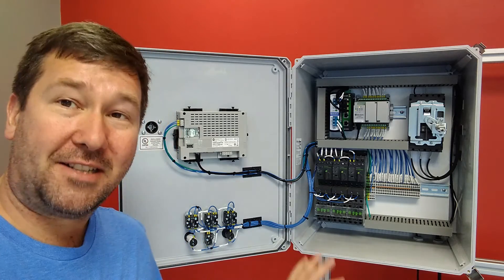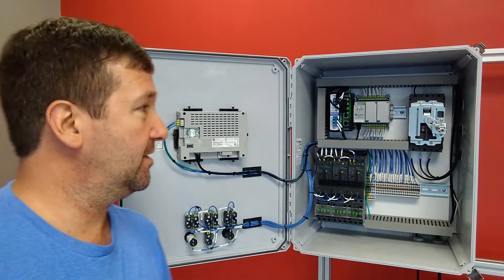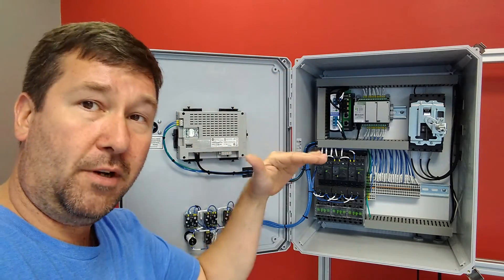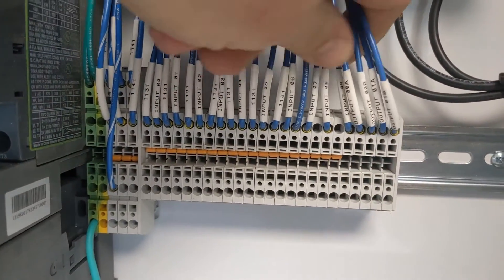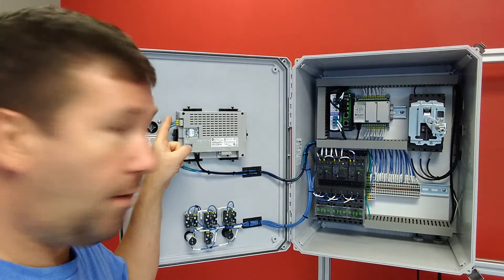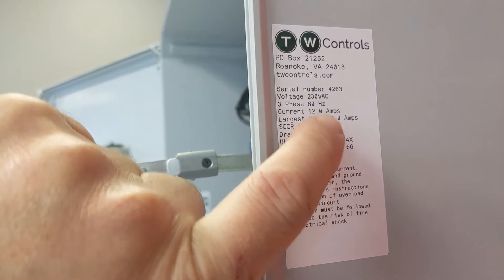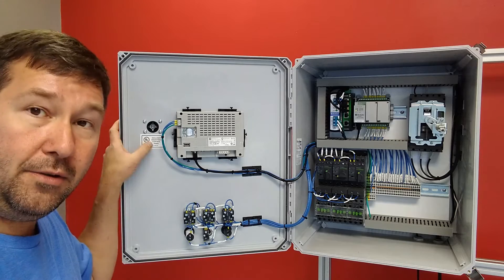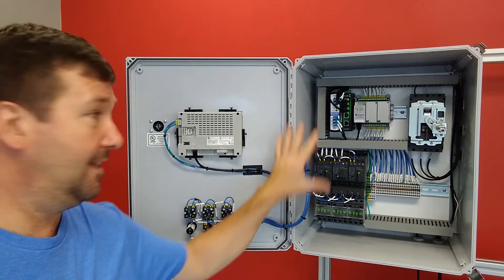Introduction to UL 508A Industrial Electrical Control Panels with PLC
In this video we take an exciting look at UL 508A Industrial Control Panels including PLCs and HMIs.